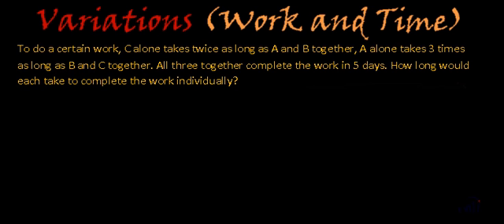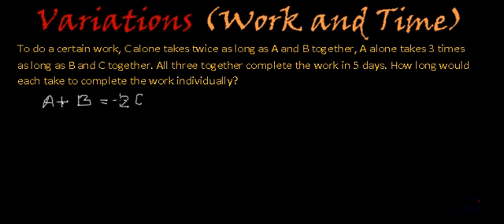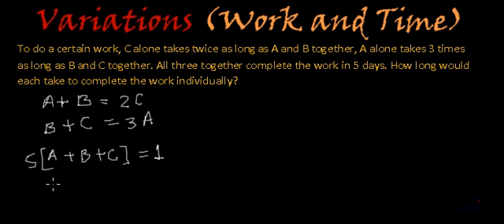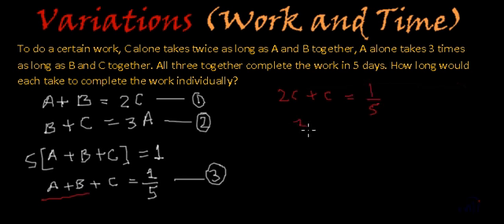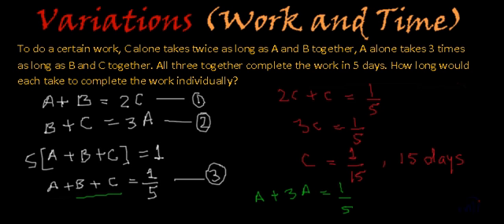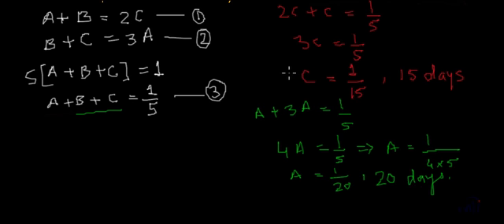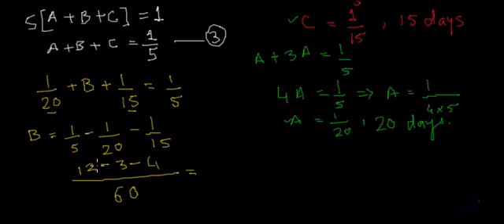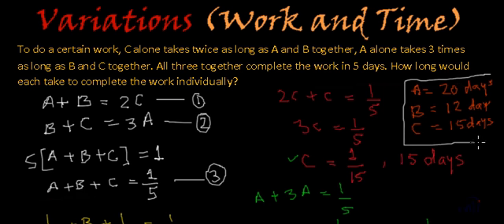Work and time problem where three relative speeds are given Find time taken individually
General Mental Ability Problem for IAS, UPPSC, MPPSC, TNPSC, CAT and other aptitude tests.  For more such videos.

To complete a work C takes twice as long as A and B working together. A alone takes 3 times as long as B and C together. All three together complete the work in 5 days. How much time would each one of them take to complete the work individually